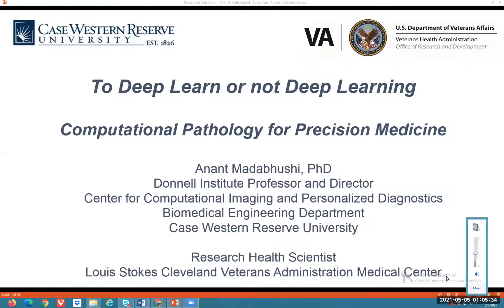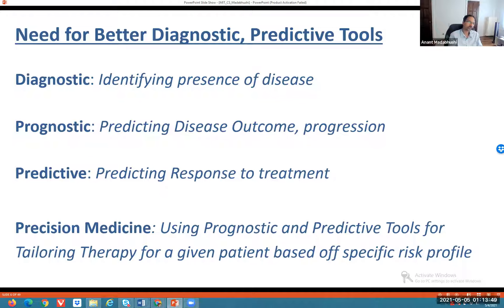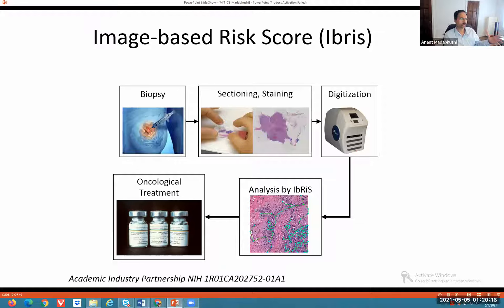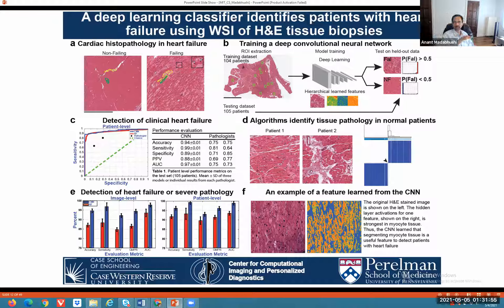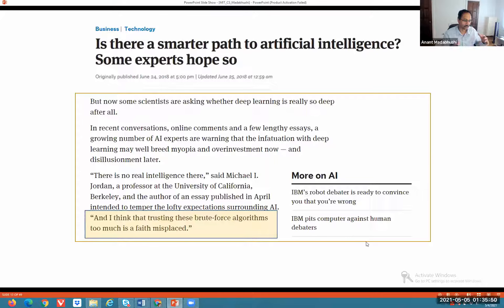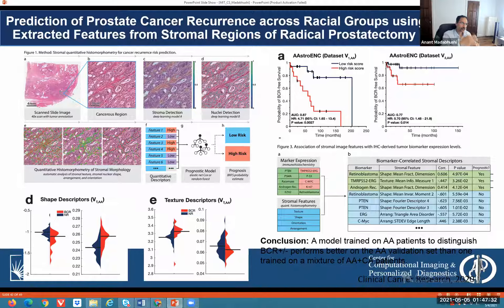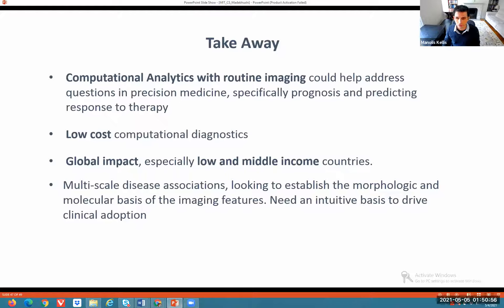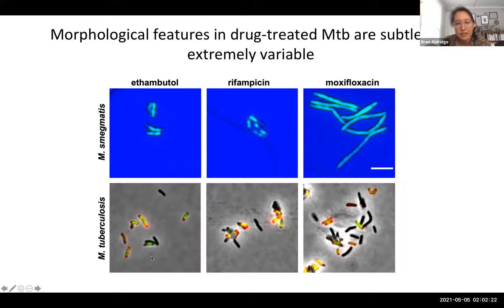Machine Learning for Pathology - Lecture 19 - MIT Deep Learning in the Life Sciences (Spring 2021)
MIT 6.874/6.802/20.390/20.490/HST.506 Spring 2021 Prof. Manolis Kellis
Deep Learning in the Life Sciences / Computational Systems Biology
Guest Lecturers: Anant Madabhushi and Bree Aldridge

0:00 Computational pathology for precision medicine
7:04 Diagnostic and predictive tools
15:09 Deep learning in compational pathology
21:06 Trustworthiness of deep learning
32:00 Utility of deep learning in segmentation
35:27 Hand crafted features
43:18 Take away
47:07 Combination therapies for tuberculosis
54:00 Drug induced morphological changes
1:02:58 Morphological evaluation and understanding
1:13:06 Checkerboard approach
1:15:21 Diagonal measurement of n-way drug interactions
1:25:04 Acknowledgements